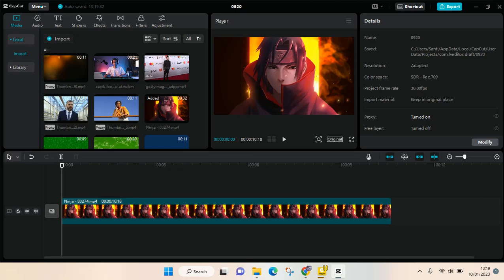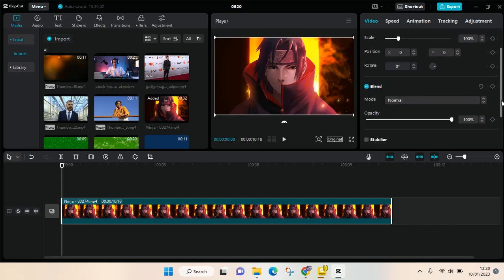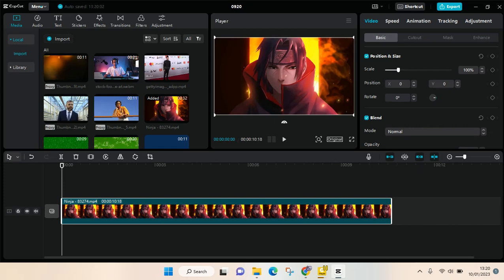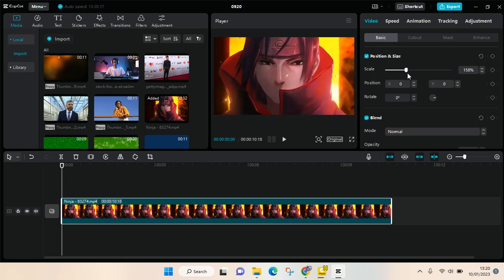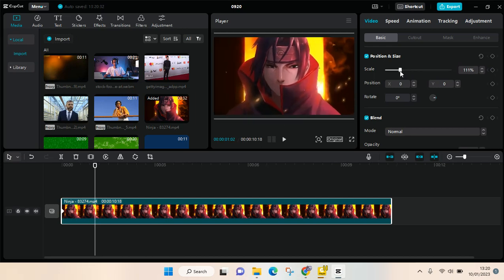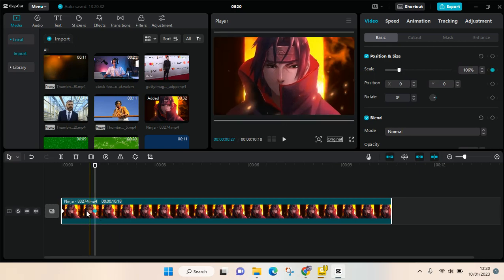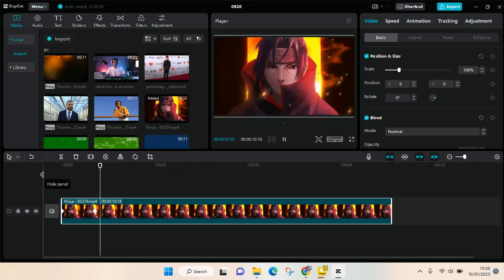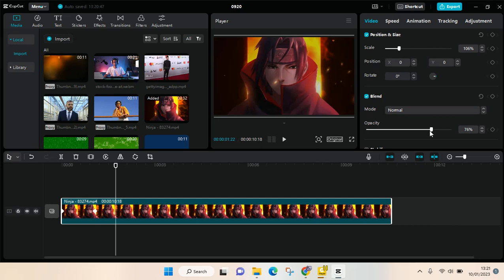SUPER EASY! How to use Keyframes in CapCut PC Video Editor 2023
It's super easy to use keyframes in CapCut PC, watch the video to find out more